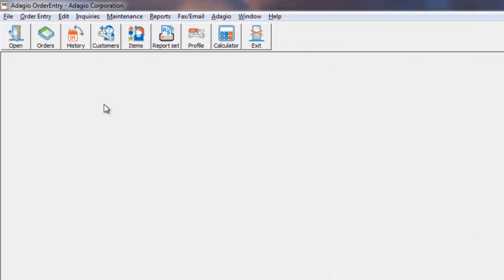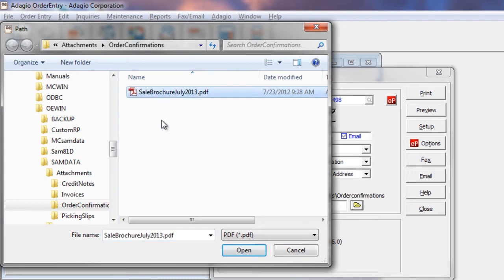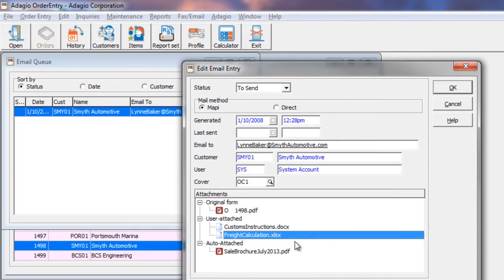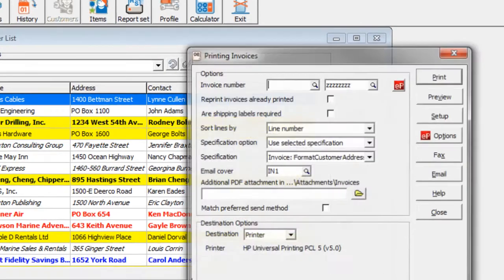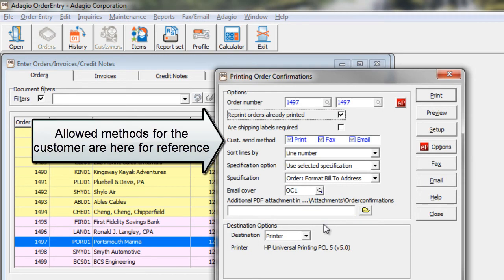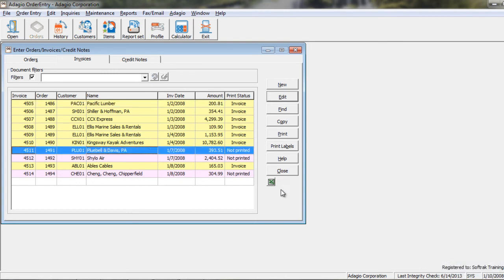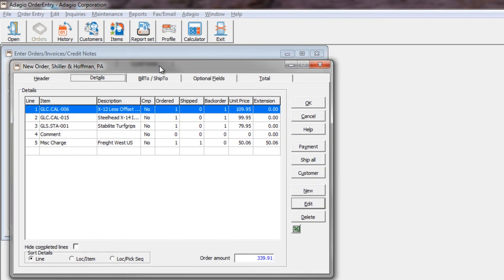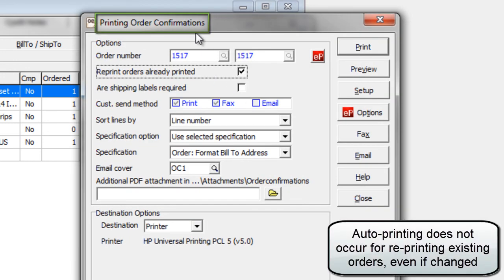What's new in Adagio OrderEntry 8.1F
See how Adagio OrderEntry allows: attaching additional documents to your emailed customer order confirmations, invoices and other documents; defining a preferred method for customers to receive documents; viewing a PDF invoice copy from various screens; and setting how to auto-print orders after they are created.